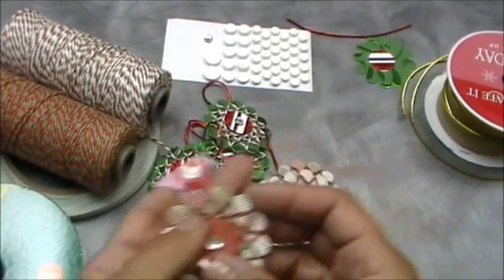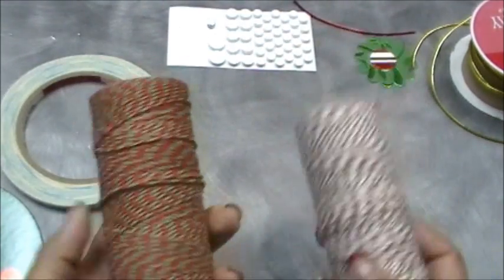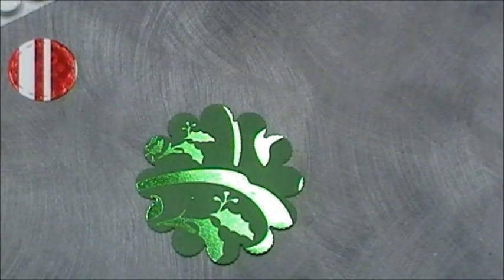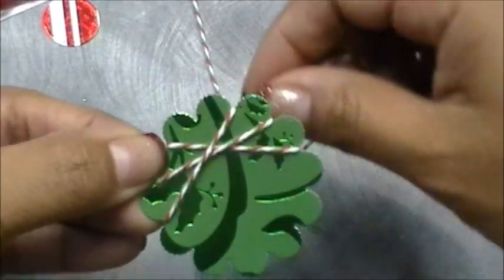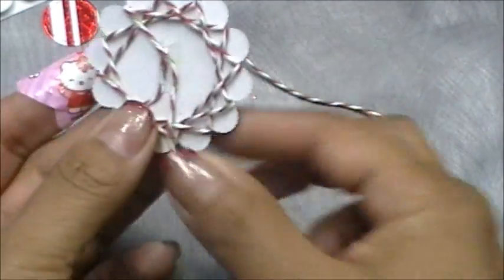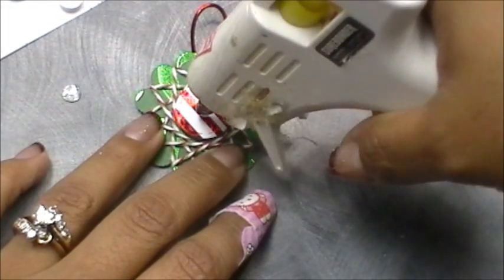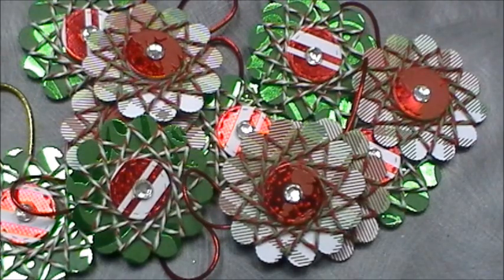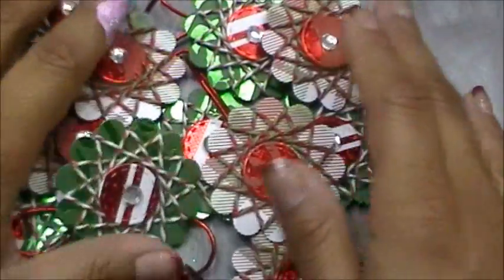Episode 291 12th day of Christmas Blog hop.wmv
Welcome to the 12th day of Christmas!;)
I have TWO videos today, so don't forget to check them BOTH out!